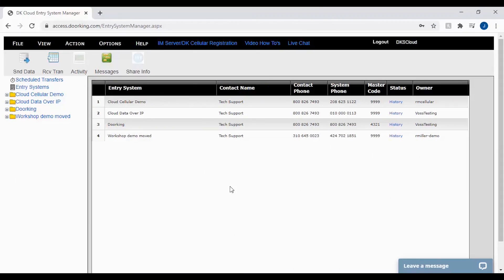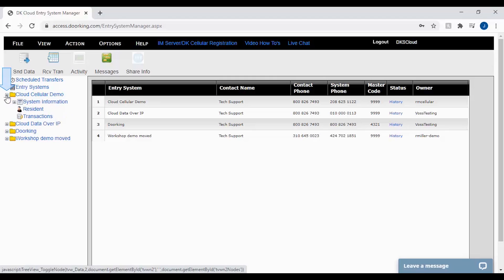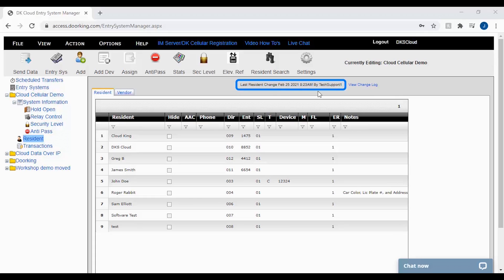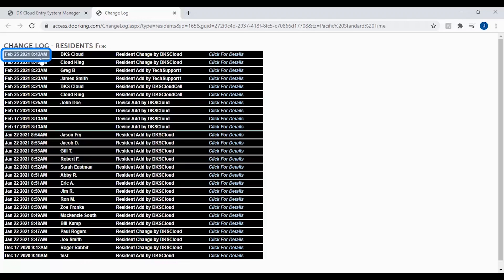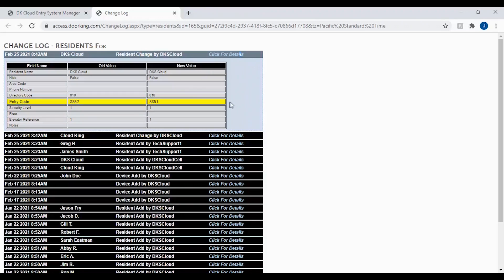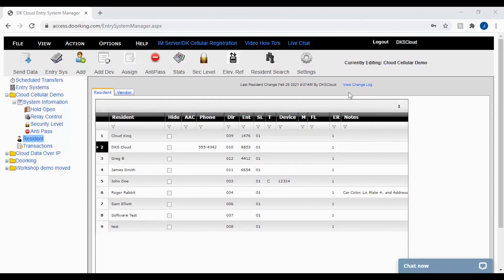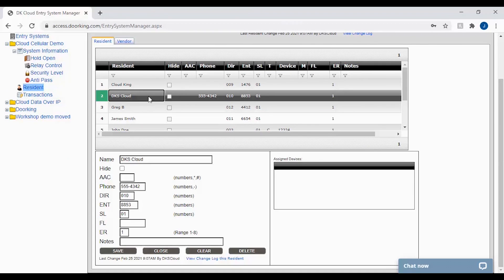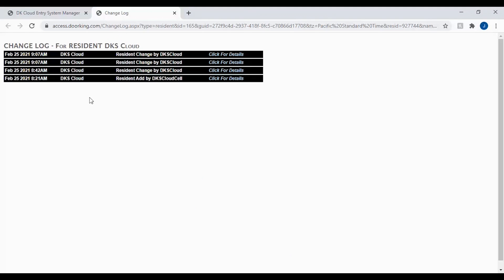DKS Tech Tips: DoorKing Cloud Entry System Management – View Resident Change Logs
What you’ll learn in this video: How to view the log of changes made to resident information in the Cloud Account Manager.

What DKS models can you program with this software:
1830 Series Telephone Entry Systems.